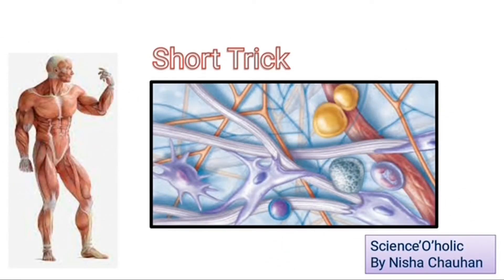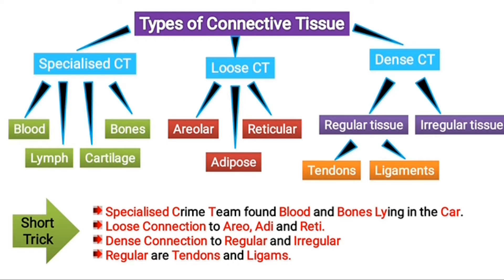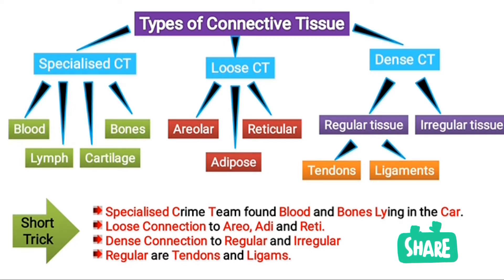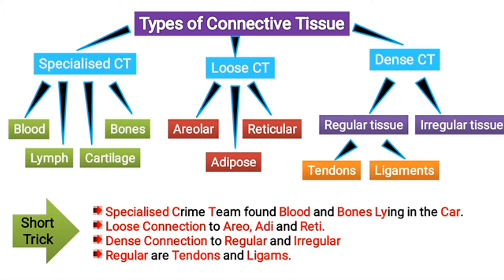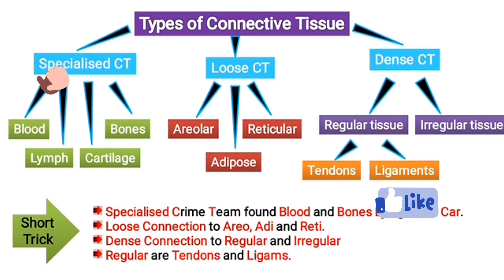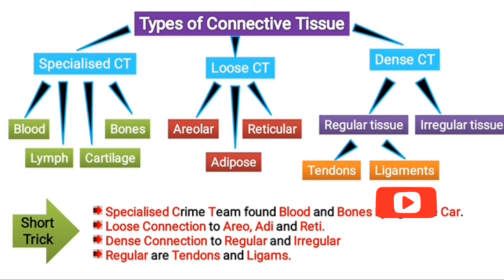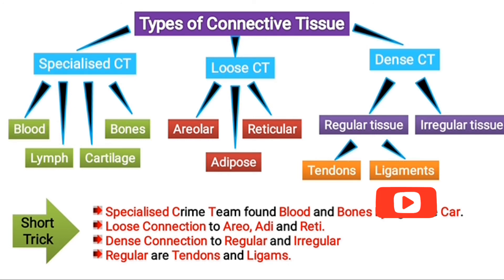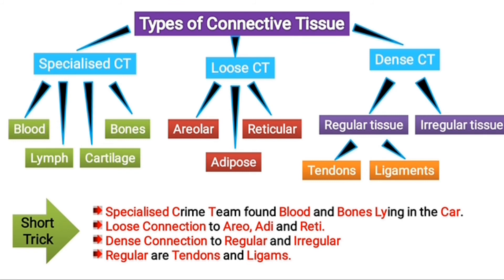Animal tissue class9|Connective tissue TRICKS|Connective tissue TYPES|NCERT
Video summery:-In this video you will going to learn types of connective tissue through short and unique trick which is based on murder mystery This way you will learn fast all types.

Animal Tissue
Connective tissueTrick